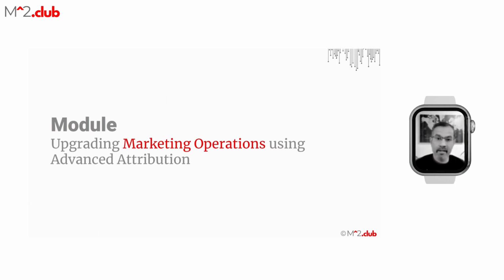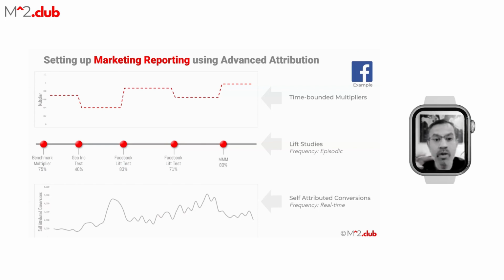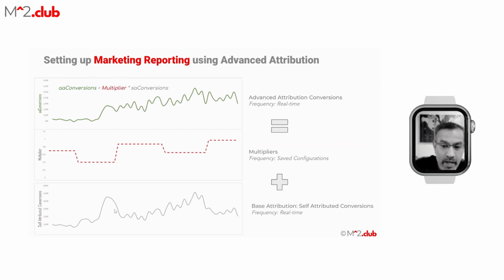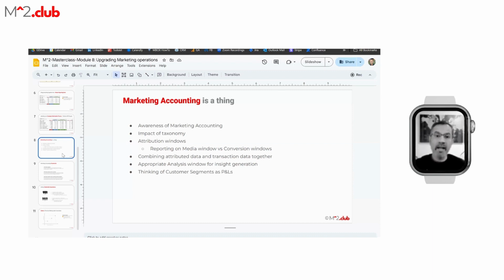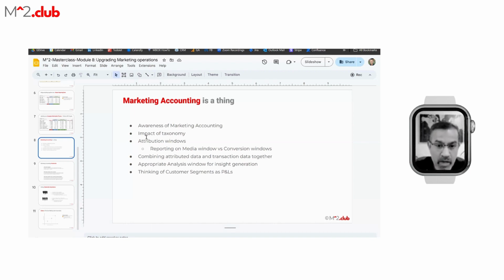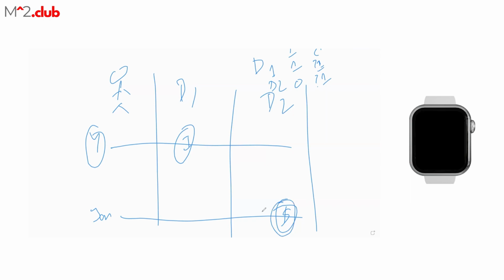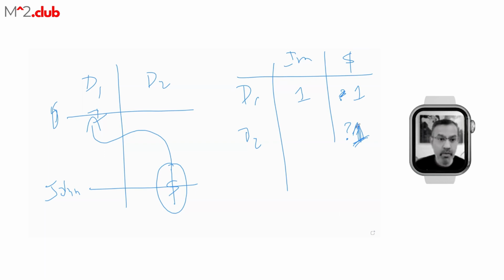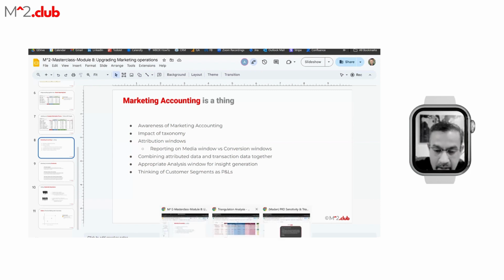Upgrading Marketing operations using Advanced Attribution